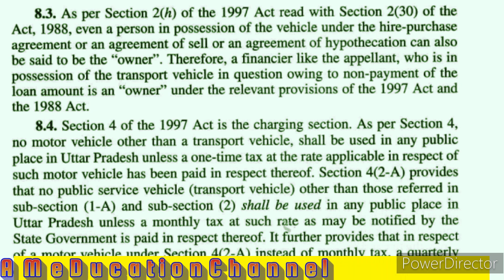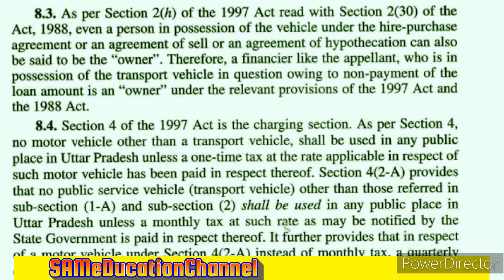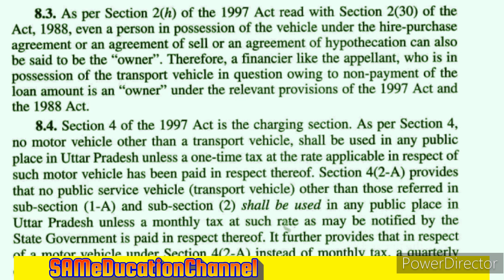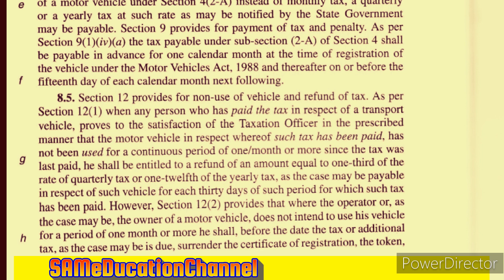Legal Dictation 110 wpm no. 12 from supreme Court judgments by Shekhar shorthand